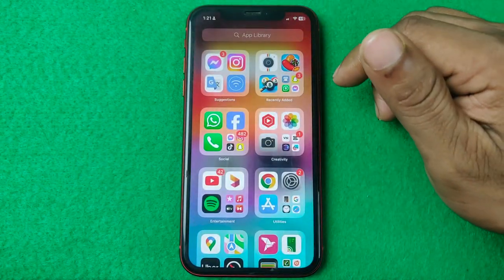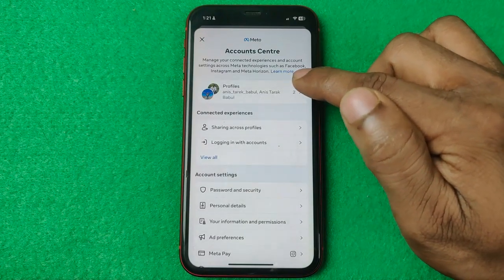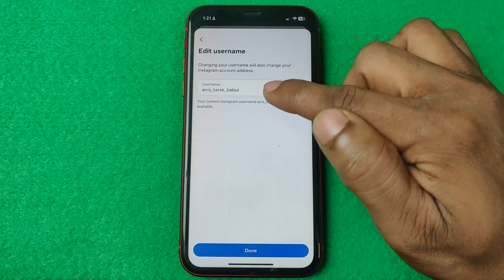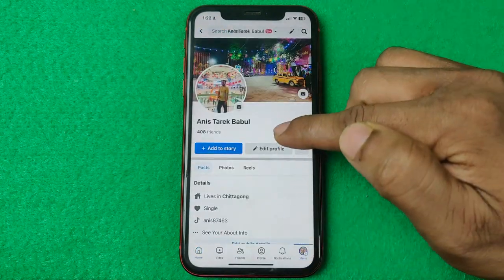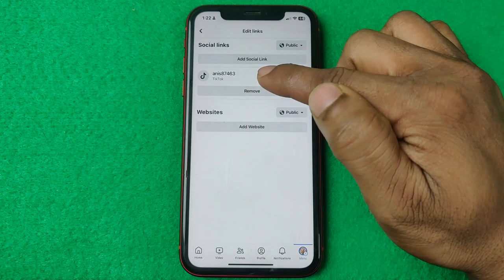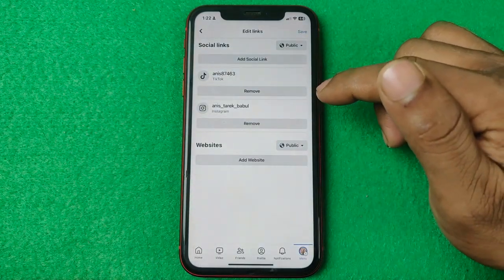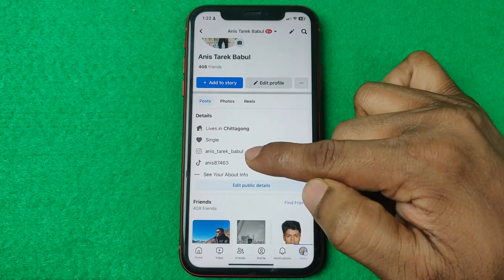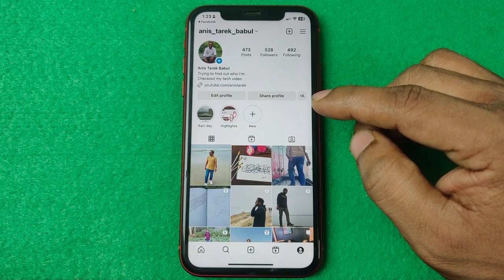How to Connect Instagram to Facebook Profile | Full Guide 2024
In this video i show you how to connect Instagram to Facebook profile